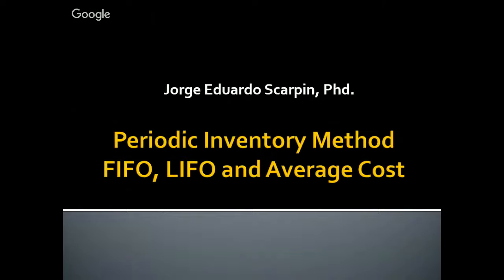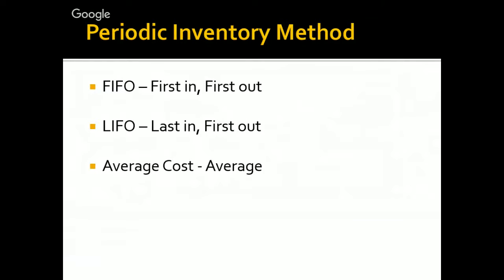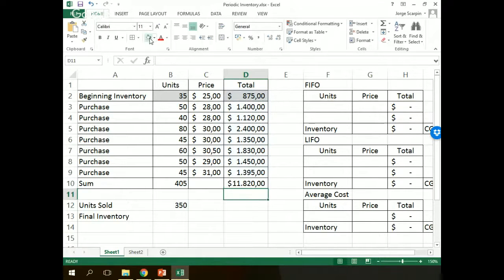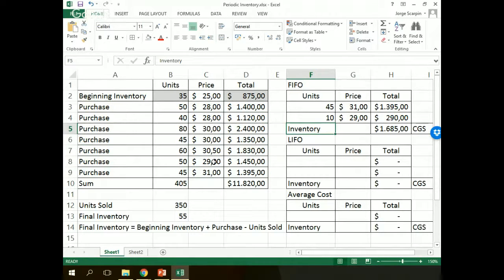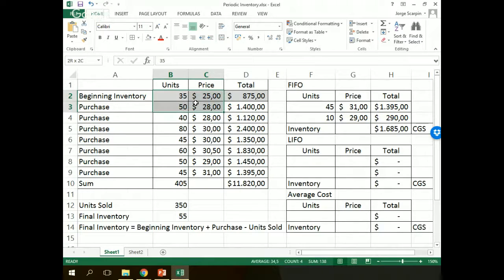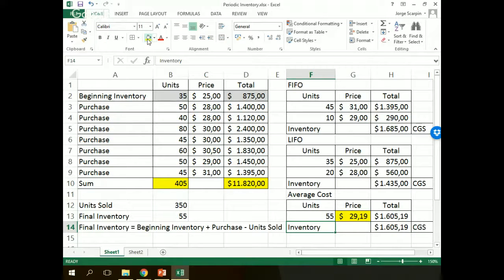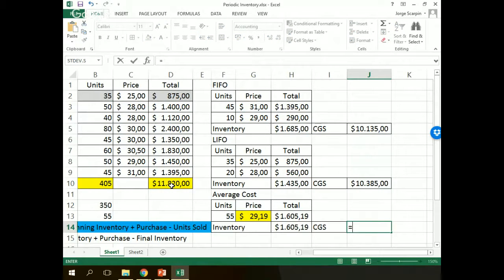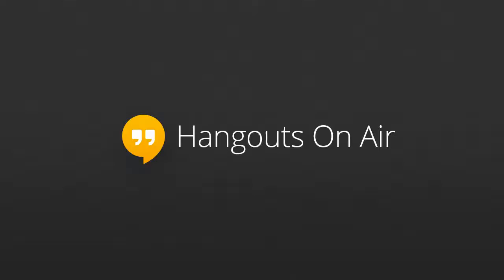Periodic Inventory Method - FIFO, LIFO and Average Cost